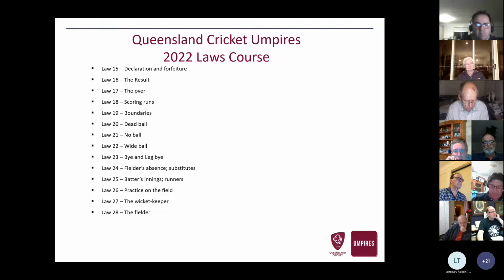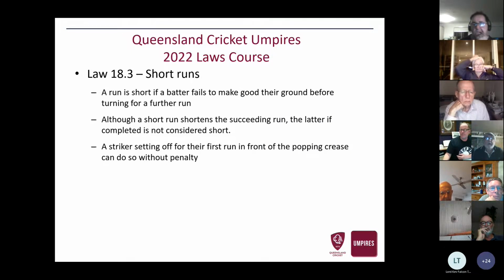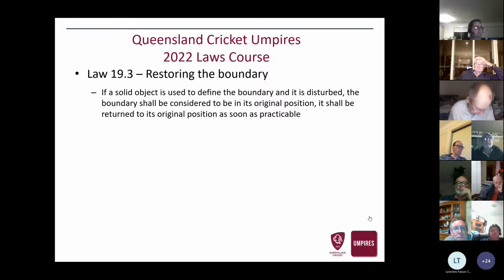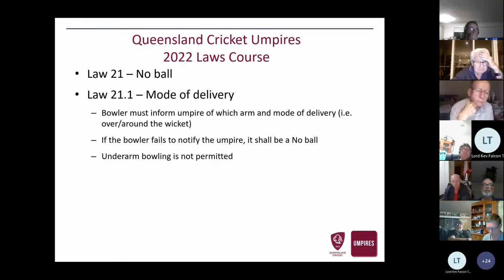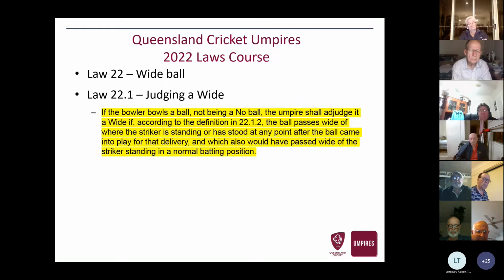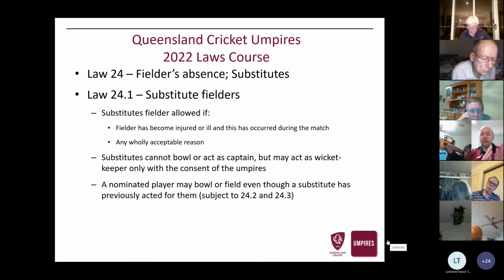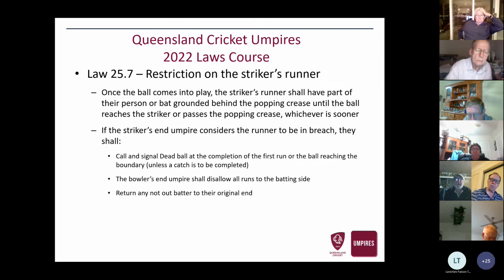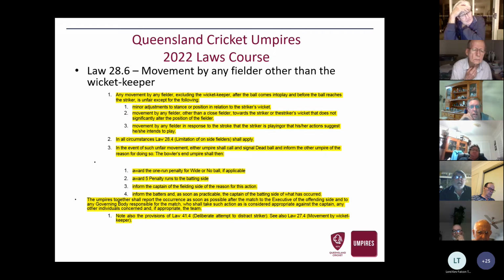QC QCUSA Laws Course - Session 2 - 19092022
QC/QCUSA Laws Course Night 2 - 19/09/2022
Presented by Nathan James
Laws of Cricket 15 to 28, based on the 2017 Code 3rd Edition - 2022